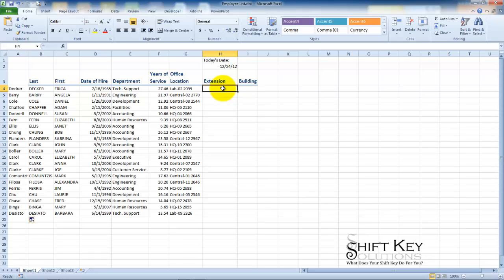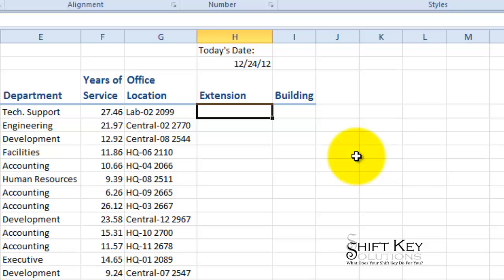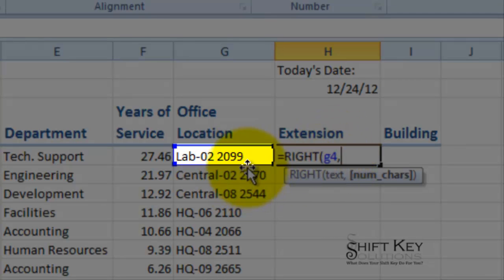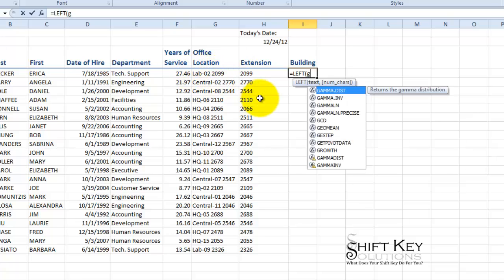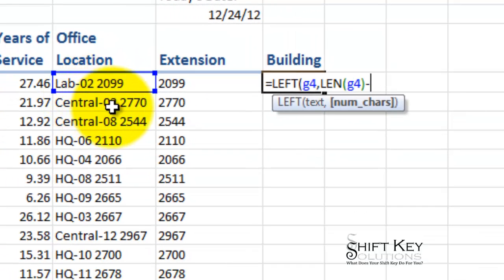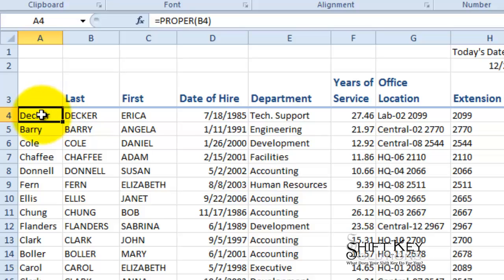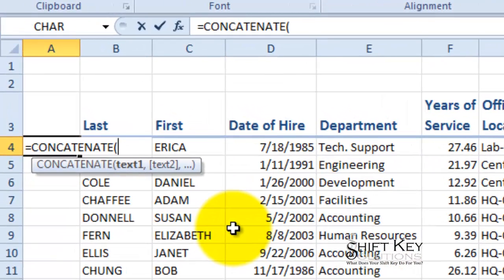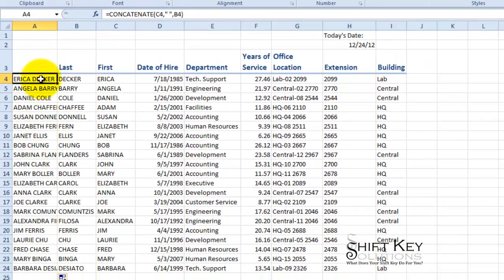Excel 2010 Advanced Functions Exercise 5 Part 2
This tutorial outlines advanced functions =RIGHT(), =LEFT(LEN, and =CONCATENATE() in Excel 2010.